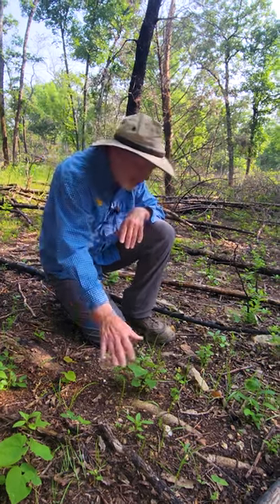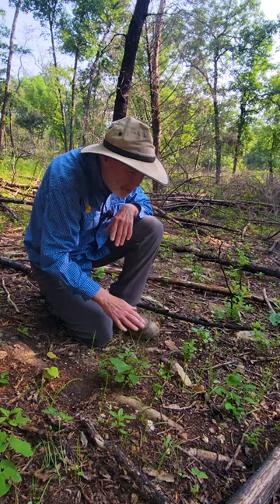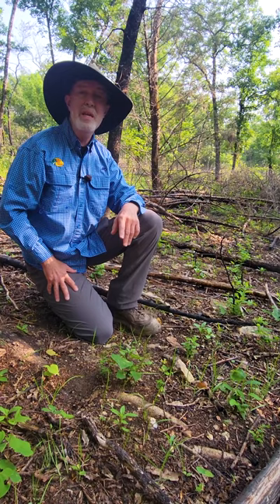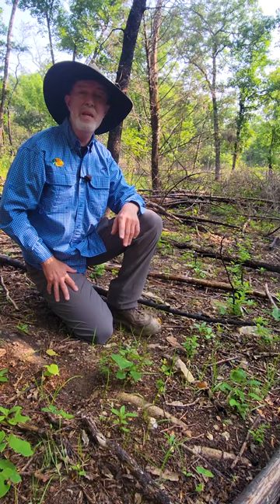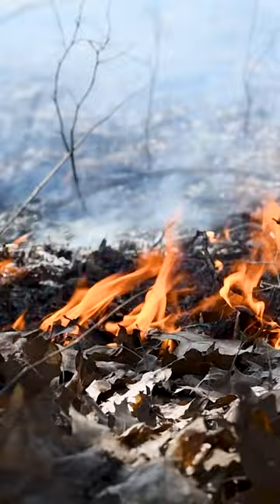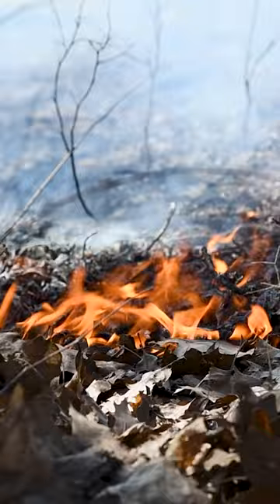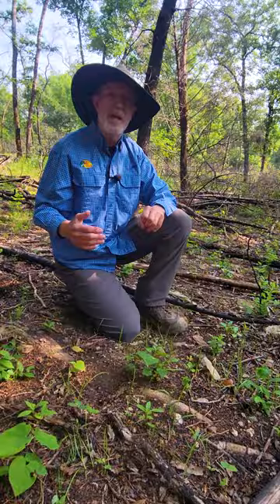Reducing Tick population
Fire is a great way to reducing tick populations